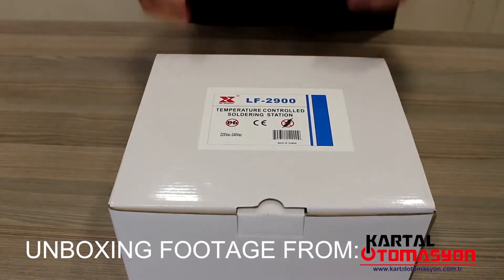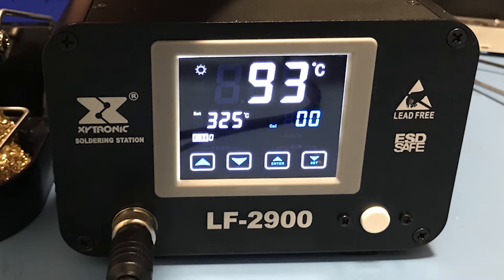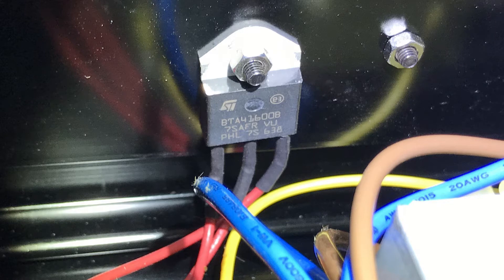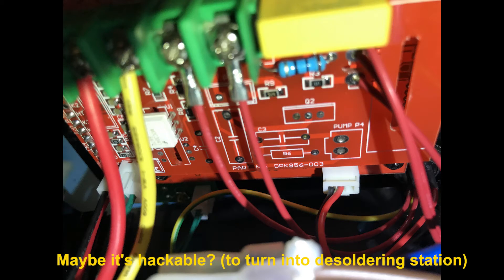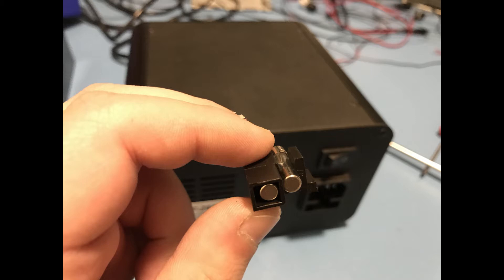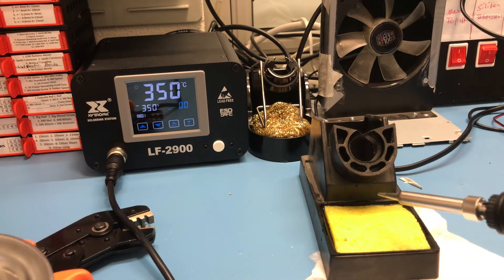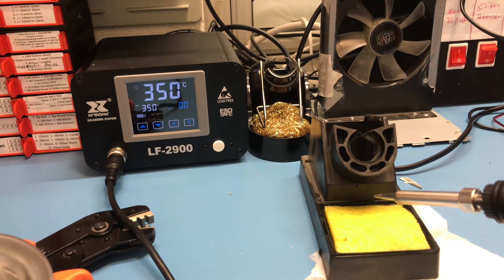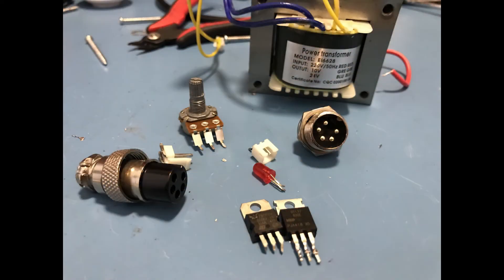XYTronic LF-2900 Soldering Station Review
This is my uneducated review of the XYTronic LF-2900 Soldering Station.

Purchasing Links: (I don't have any experience with these sellers, research their reputation before purchasing)